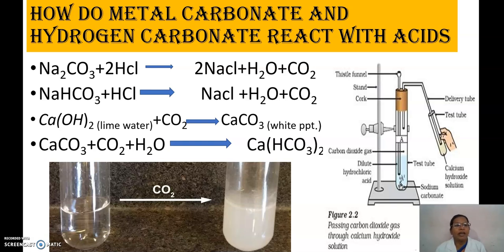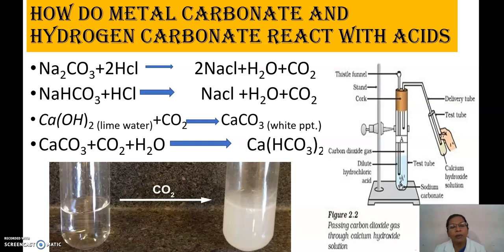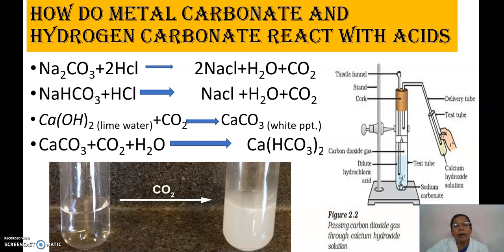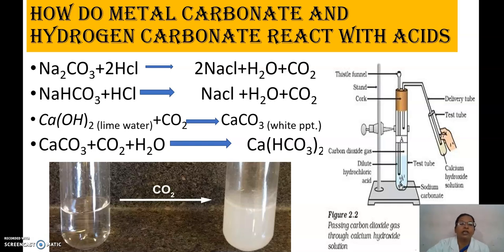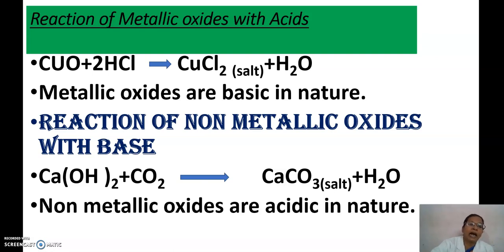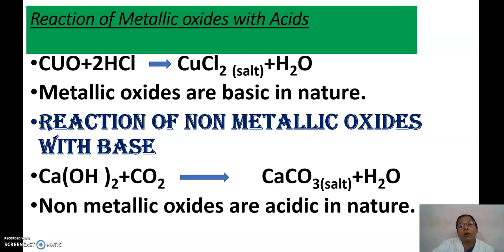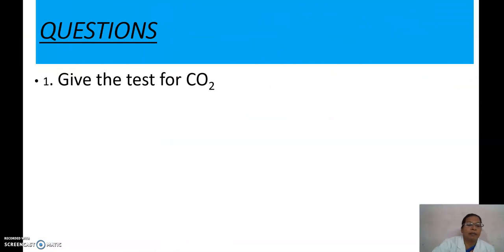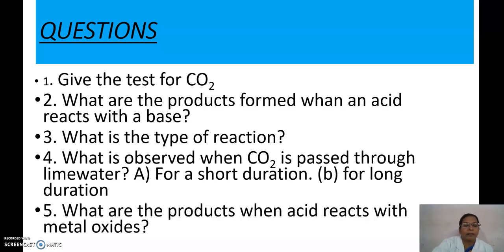Metal carbonate video std x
How do metal carbonate and hydrogen carbonate react with acids